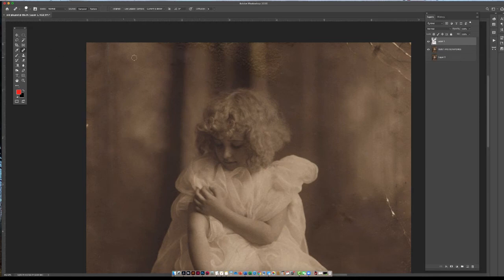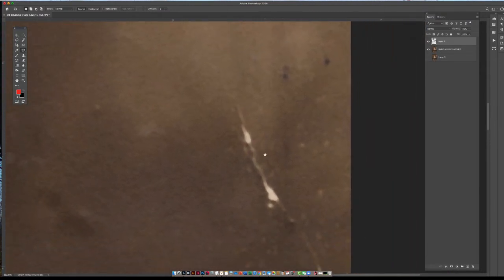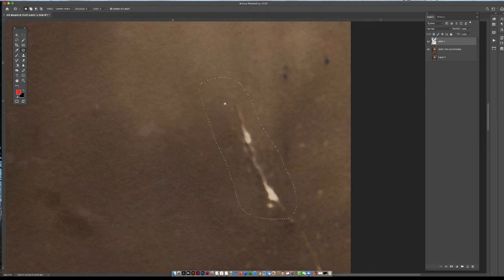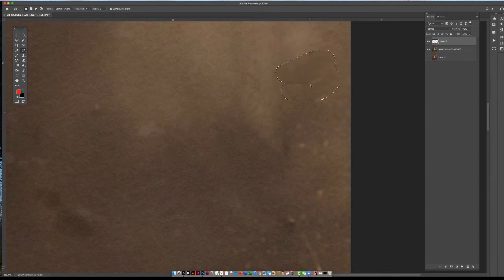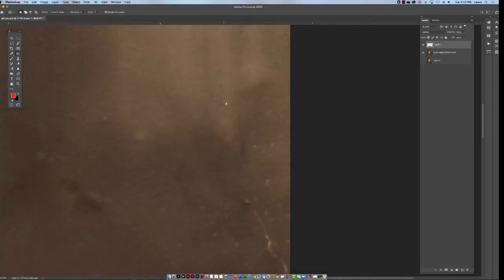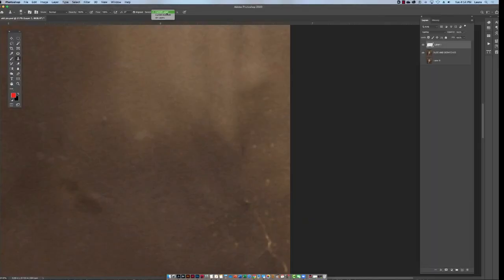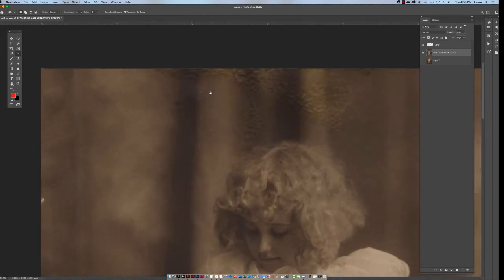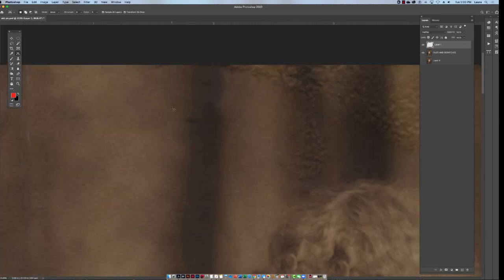Art 107 Retouching (4 of 5)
Retouching in Photoshop